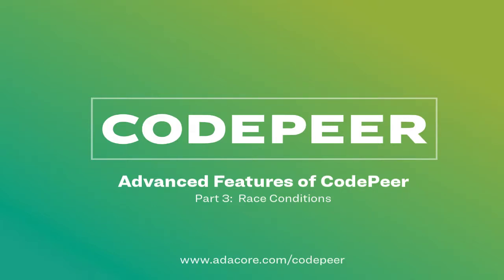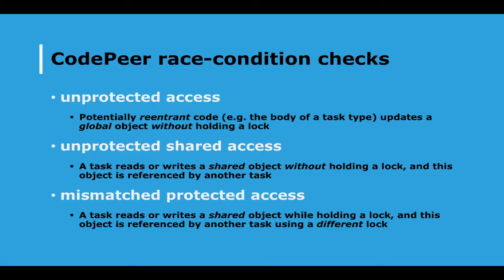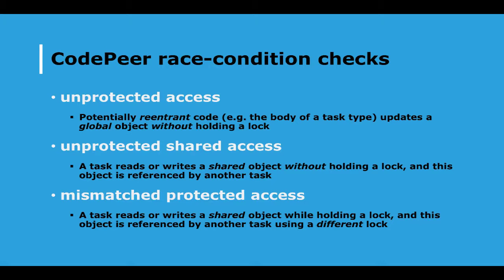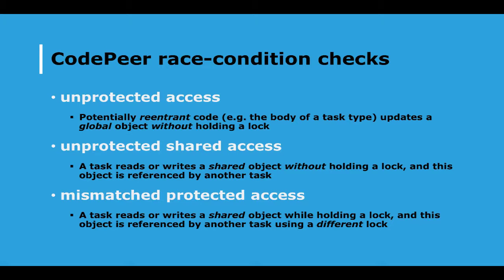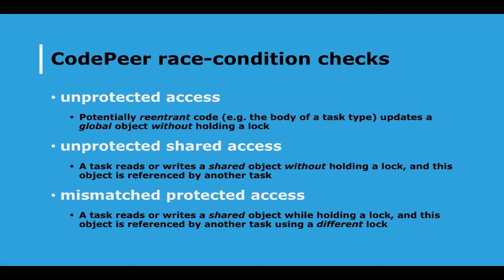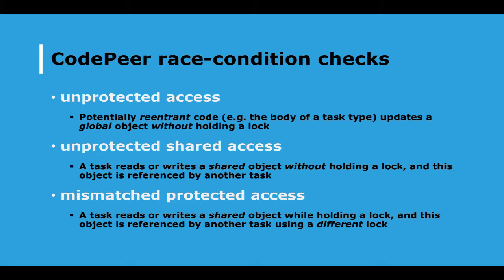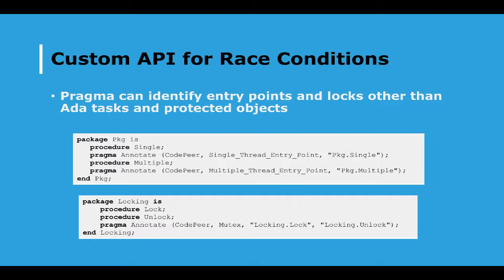Part 3 - Race Conditions — Advanced Features of CodePeer